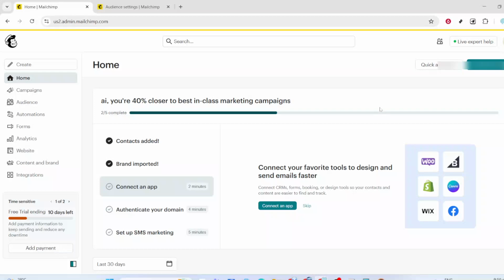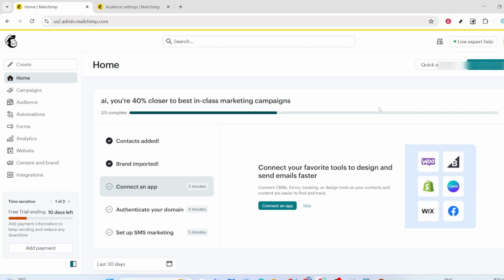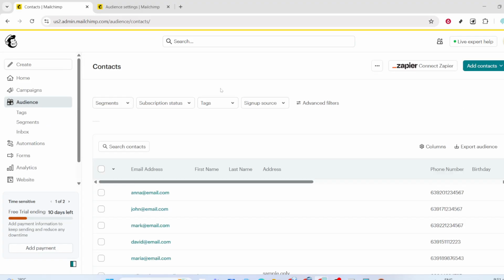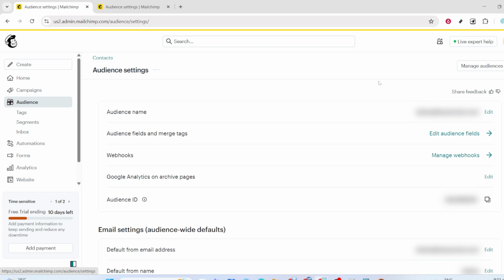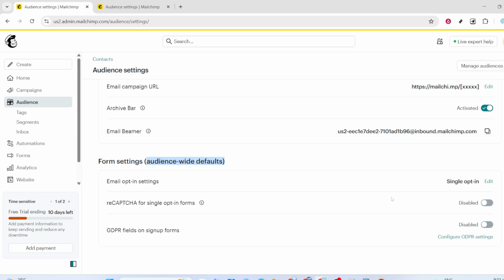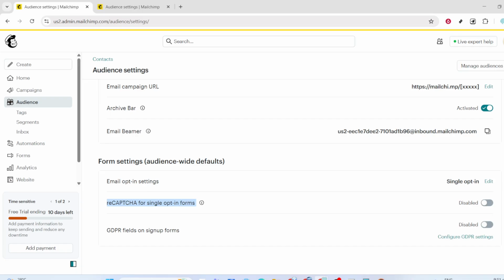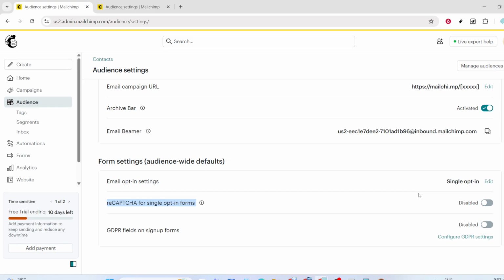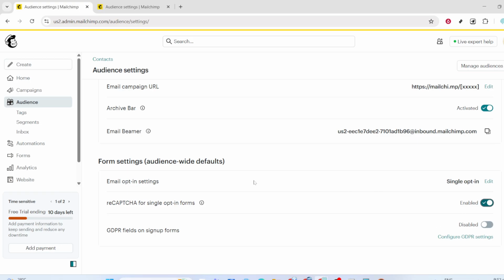How to Enable reCAPTCHA in Mailchimp (Easy Guide)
In this video, we discuss how to enable reCAPTCHA in Mailchimp to protect your signup forms from spam and fake subscribers. Learn how to set up reCAPTCHA for single opt-in forms in Mailchimp's audience settings, and discover how to add this 'I'm not a robot' verification to your Mailchimp forms easily. We'll walk you through the Mailchimp reCAPTCHA configuration step by step, from navigating to audience settings to toggling the feature on and testing your form.

00:00 Introduction to reCAPTCHA in Mailchimp
00:27 Navigating to Audience Settings
00:48 Manage Audience Dropdown Menu
01:05 Scroll to Form Settings
01:23 Locate reCAPTCHA for Single Opt-In
01:49 Click Edit on reCAPTCHA Option
02:07 Save the Changes
02:18 Test Your Signup Form
02:35 reCAPTCHA Successfully Enabled